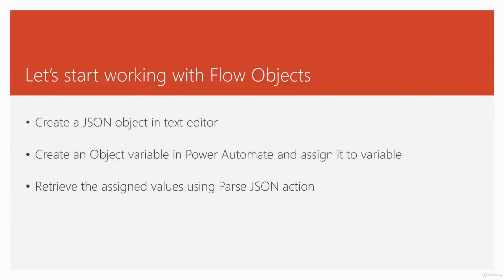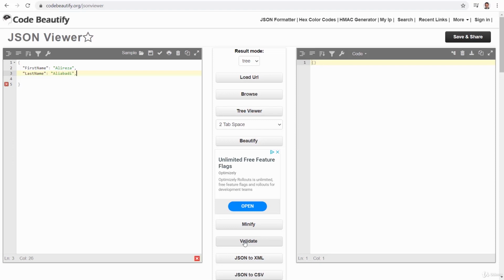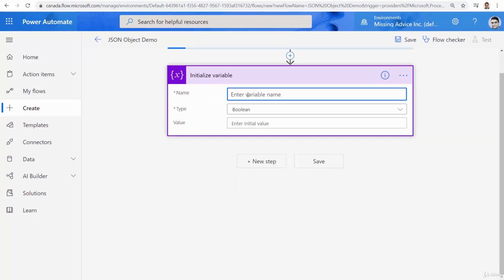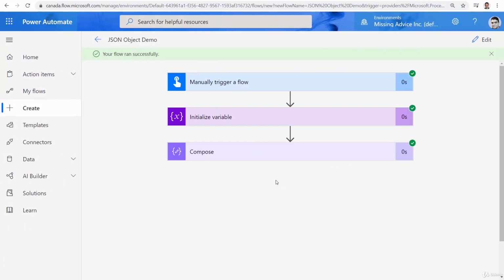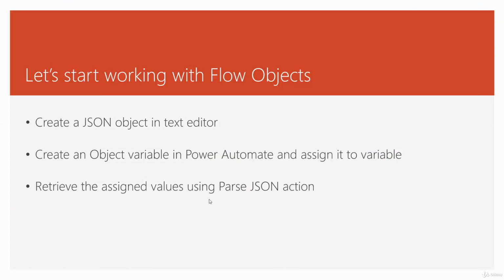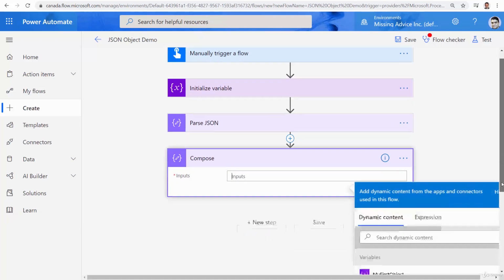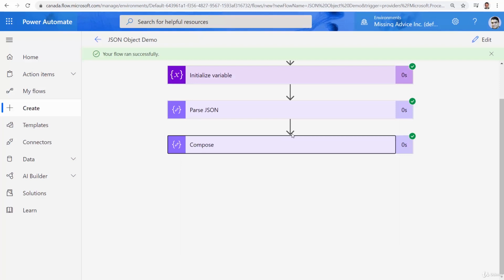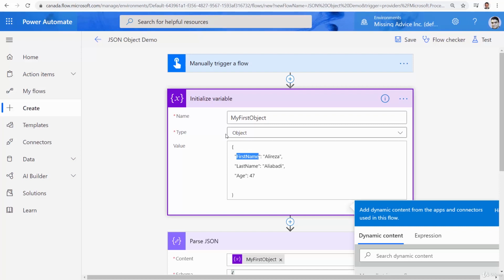Working with Object variables | Microsoft Power Automate (Flow) Crash Course